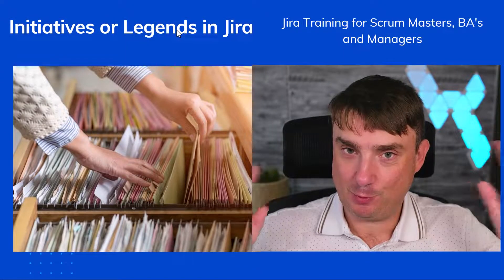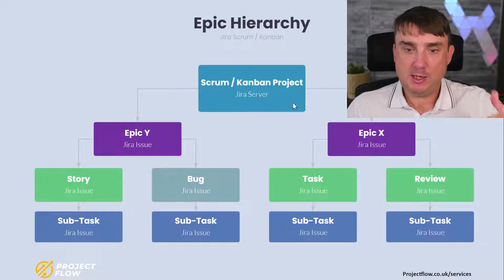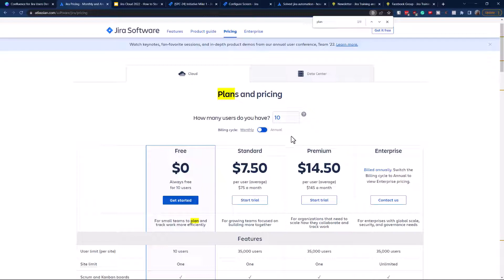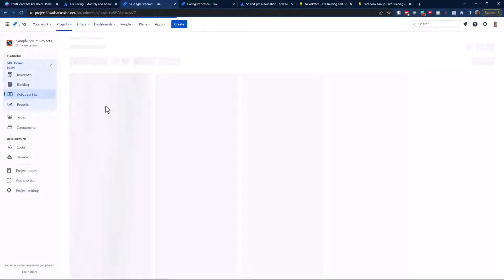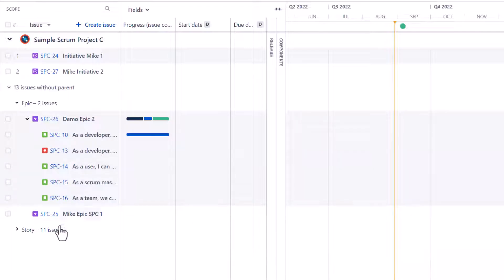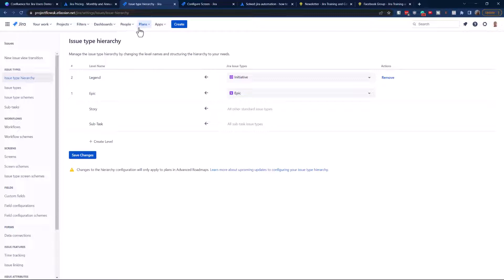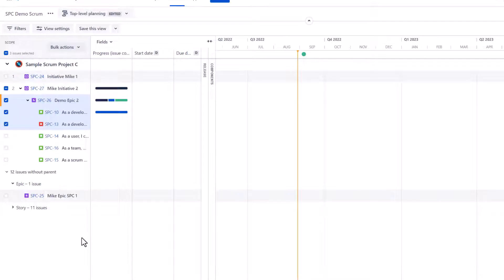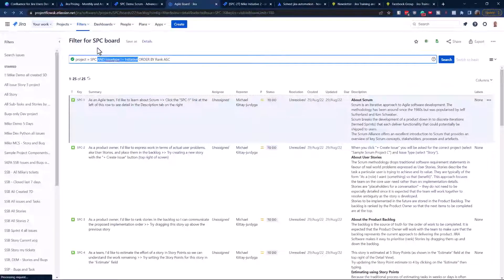How to add initiatives in Jira cloud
What this video is about:
Today I will show you how to add initiatives in the Jira Cloud, which is a straightforward process, but it requires a Jira Pro version. I will explain the differences and how to do it step by step, as many other tutorials do not explain the Jira Pro version. Also, you only can do it if you have a more expensive Jira plan for the Jira Data Center.